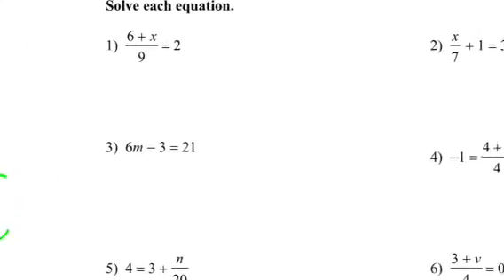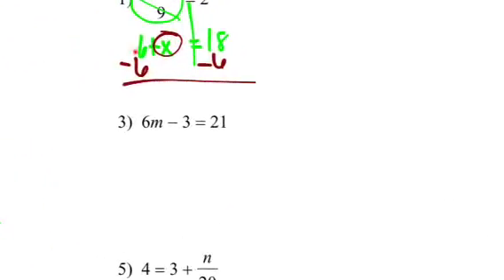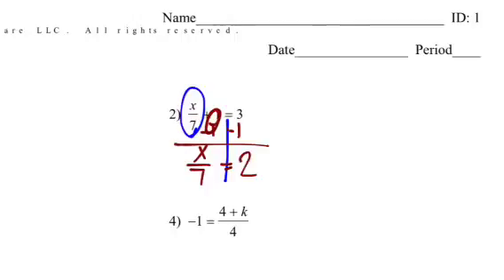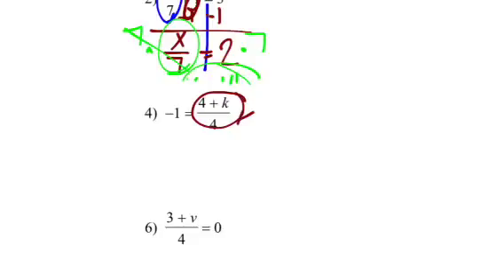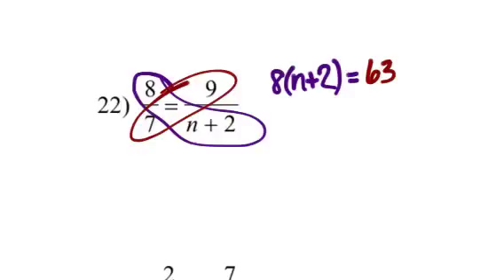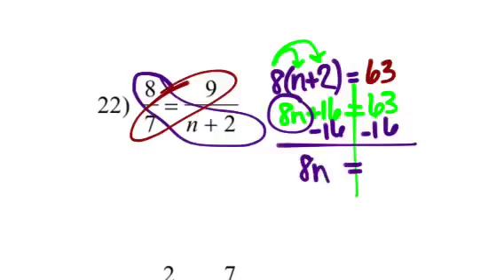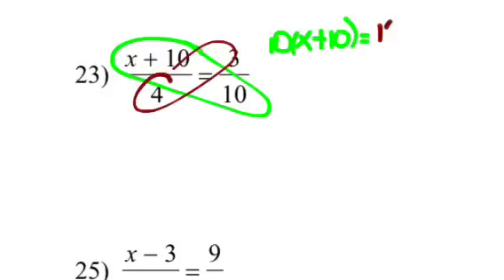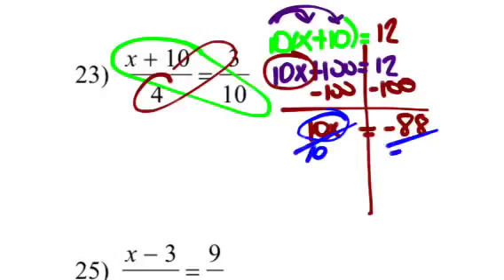A.S. 5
2 step equations